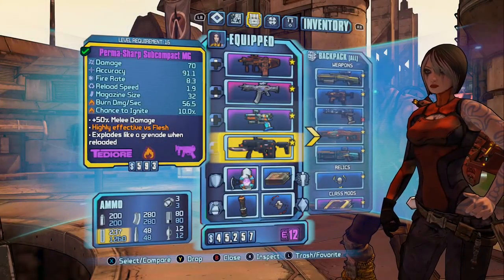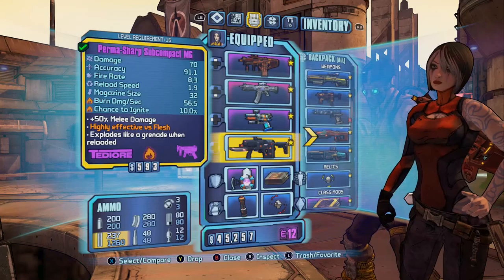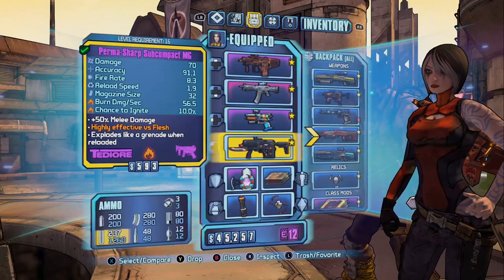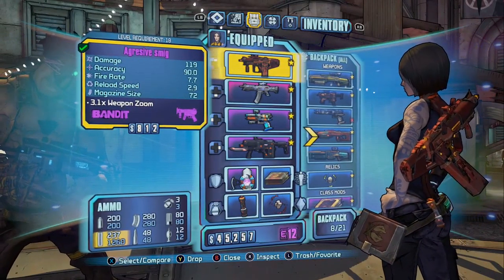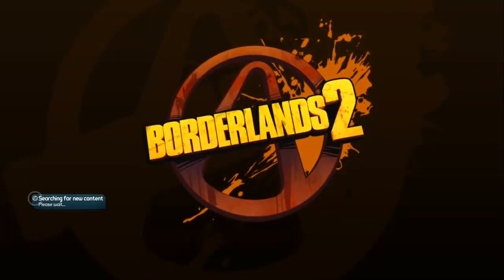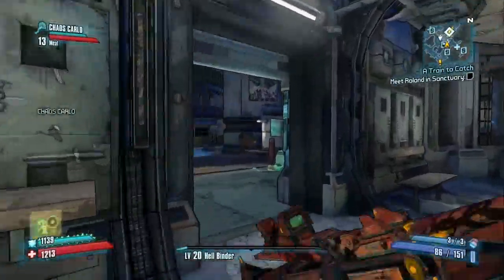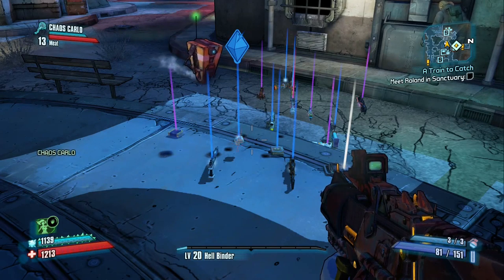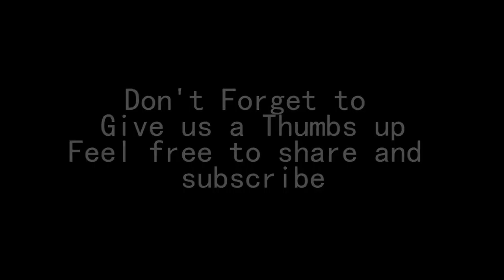Borderlands 2 Duplicate [Method 2]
Hello everyone Cynical Cloud and Chaos Carlo here showing you an awesome dupe method that works on both Xbox 1 and the 360.